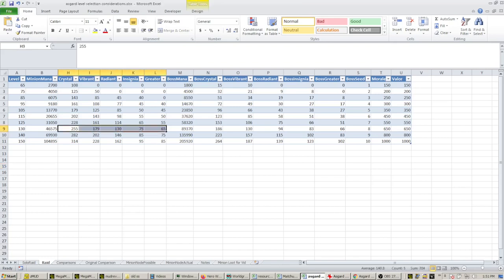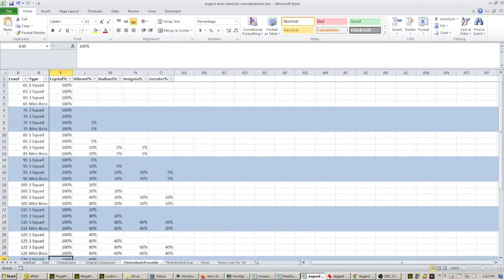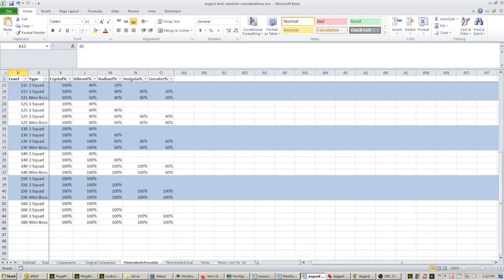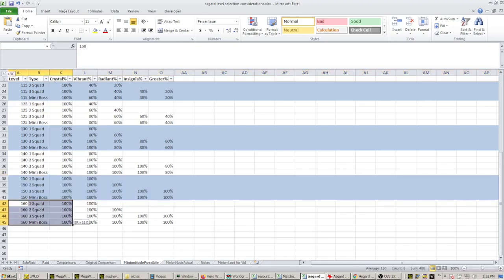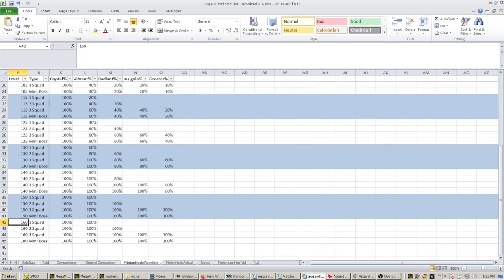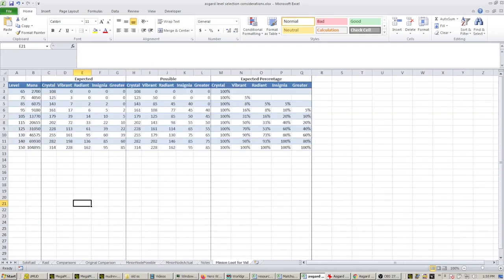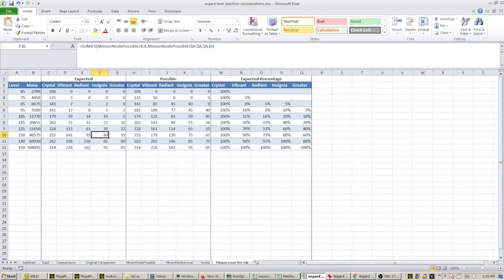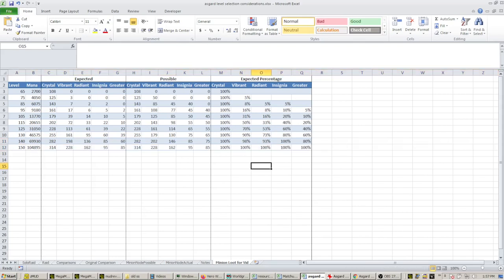You get less loot from Asgard than you think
All of the loot shown on screen in the Minion Phase of Asgard is "possible" loot. This means that when you beat a squad, you will only get some portion of the amounts listed on the screen. And the % given varies drastically based on the minion level you are fighting, leading to some surprising amounts given by the various levels.

This video shows a few 'Possible Loot' screens in Hero Wars Web and then breaks down the amounts you should actually expect to receive based on your difficulty level.

00:00 Intro and 'Possible Loot' available
02:15 Hero Wars Support response confirming this is not a bug
03:50 Overview of 'possible loot' by raid level
04:26 Percentage of Possible Loot dropped by each raid level and node type
07:11 Summary of real expected amounts by Raid level
09:28 Thanks!